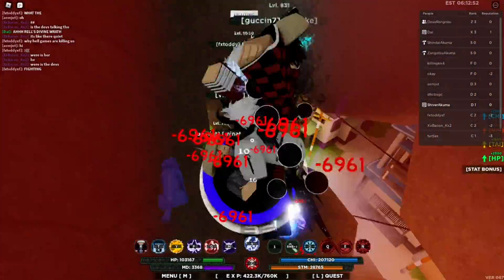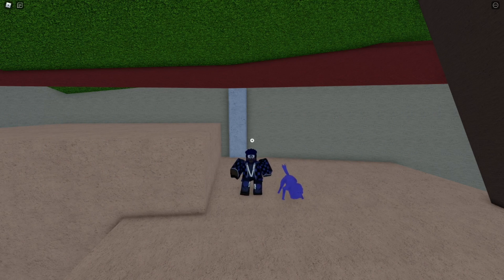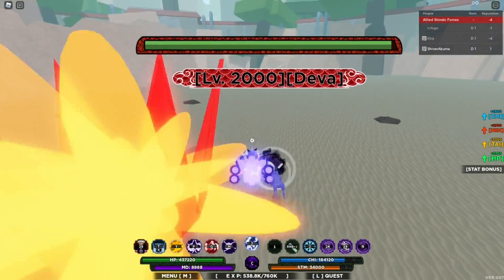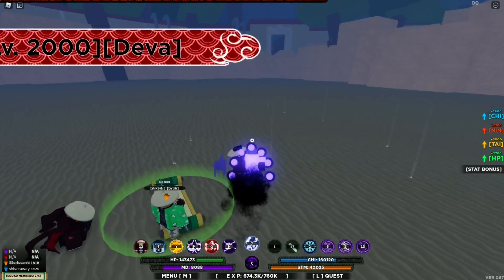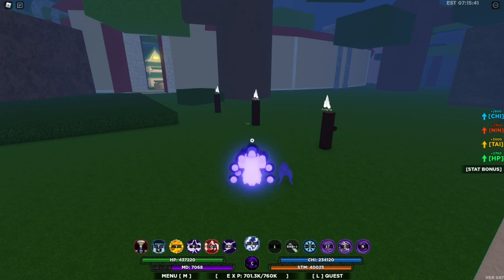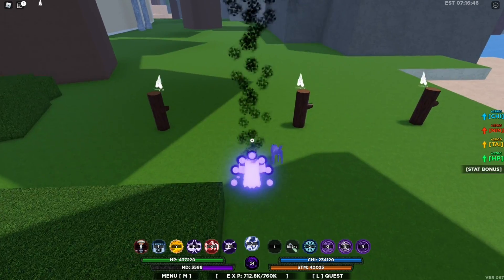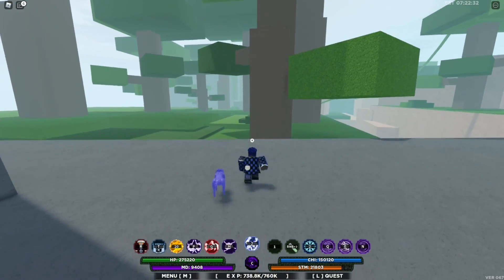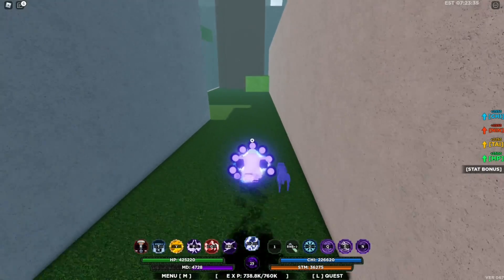How To Get DEVA-RENGOKU FAST | MAX Deva Rengoku Showcase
Shindo Life is fun when your OP, and to be op you need Deva Rengoku.
Deva rengoku is literally the most OP bloodline in shindo life and you cant play arena x without it.

Intro - 0:00
How To Get Diva Rengoku FAST - 0:38
Deva Rengoku Showcase - 3:29
Final Thoughts - 6:36